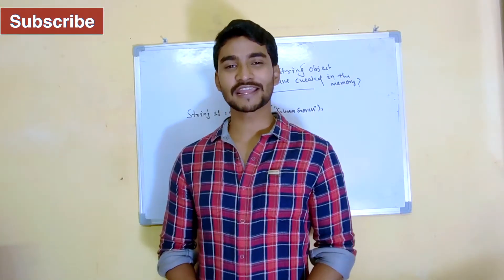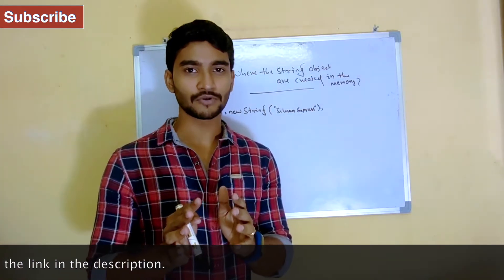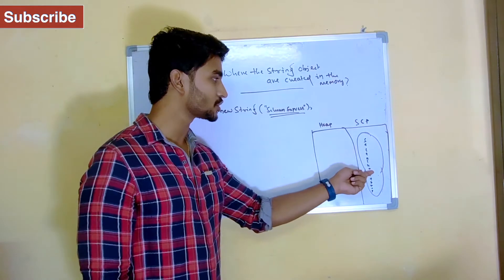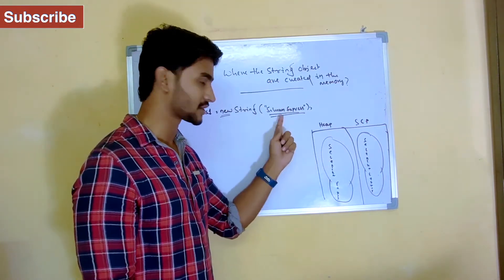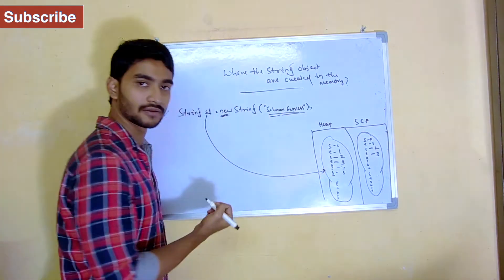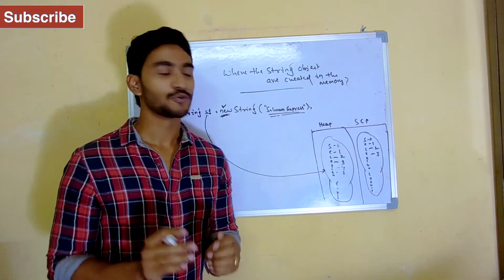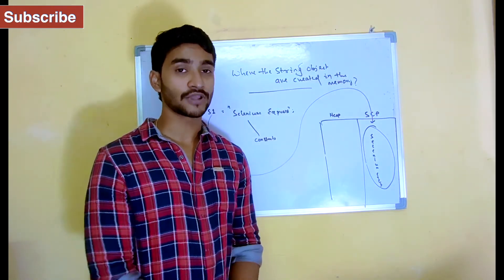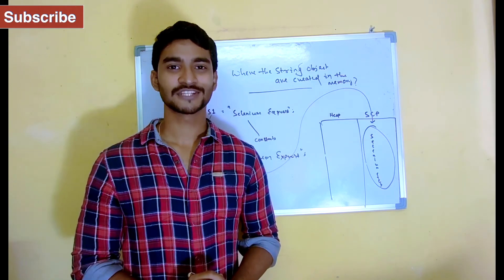Understanding string object creation in java || introducing string constant pool || string class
In this tutorial, we will learn how many objects get created when created in string constant pool and in heap area,
when we create a string using new keyword or by using “ “  and also we will see, where the string objects get created in the memory

So let's understand the concept of string memory allocation in java -

So in the first case which is by using new keyword to create a string in java :

two string objects are created.one in the heap memory one in the string pool or inside the string constant pool.
reason for this is, first the string literal will get created inside the string constant pool and then it will be created inside the heap area as we are using the new keyword.That's because by using new keyword we are creating objects in java which is a runtime operation.

but while we try creating string in java by using string literal only one object got created and that is inside string pool.No object got created inside
heap area as no runtime things is happening.

while creating string object in java, the objects stored in the index ( string index) and we all know that the index starts from zero (0).

From the previous tutorial:-

We have discussed in the last tutorial What is string in java and we got some fundamental on the below stuffs.In case you missed out you can watch that in the below link

so there are two different ways by what we can represent a string in java and they are :

creating a string by using  new keyword
creating a string with literal (known as string literals in java)

( by using above two ways we can create a string object in java )

So, string class in java present inside java lang package and comes with some special feature like immutability.In my coming tutorials, we will learn in depth that
why string is immutable in java.

string definition in java can be represented by the statement below :

A sequence of characters or a group of characters is known as string.

We can represent sequence of characters or group of characters by using 4 different ways in java and they are

1.String(java string api)
2.StringBuffer
3.StringBuilder
4.Array